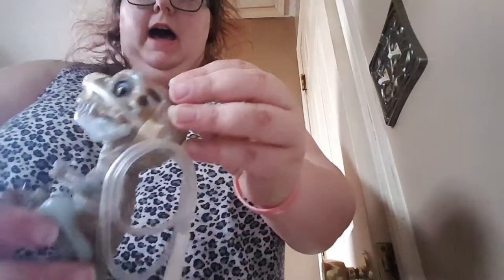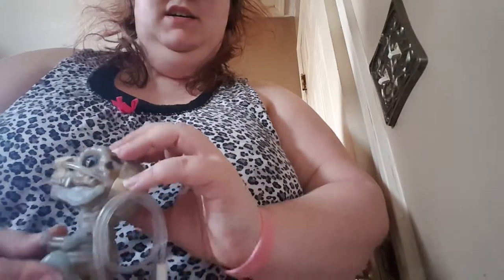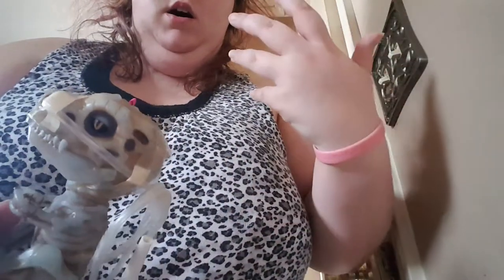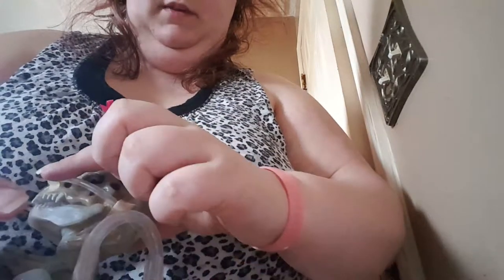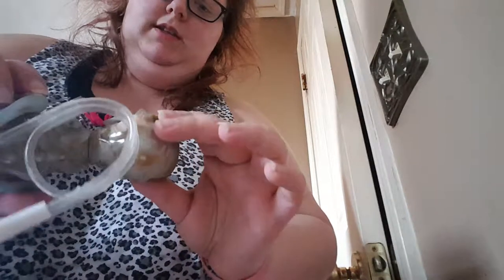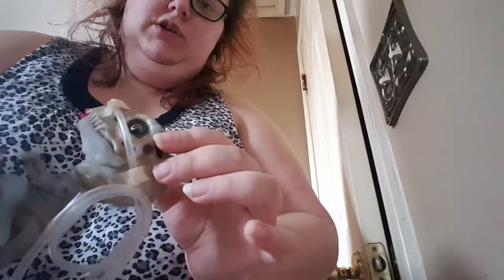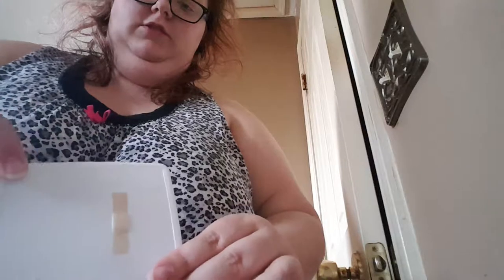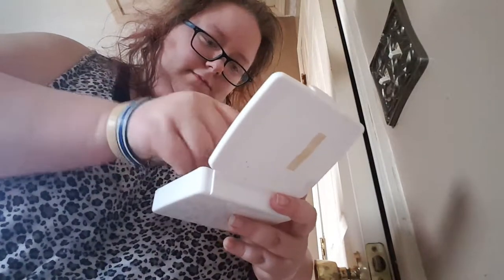How to give your untamed dinosaur a fake feeding tube